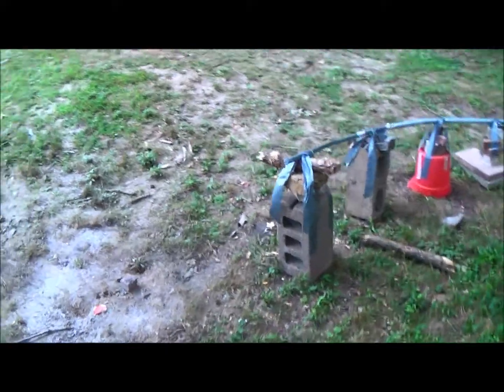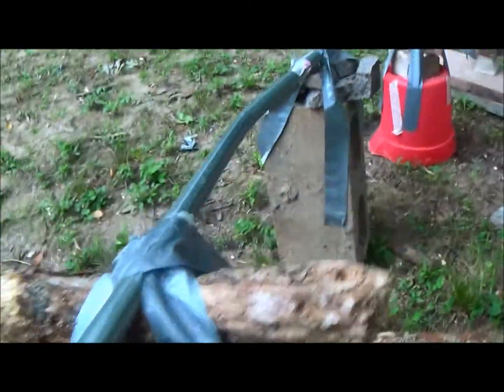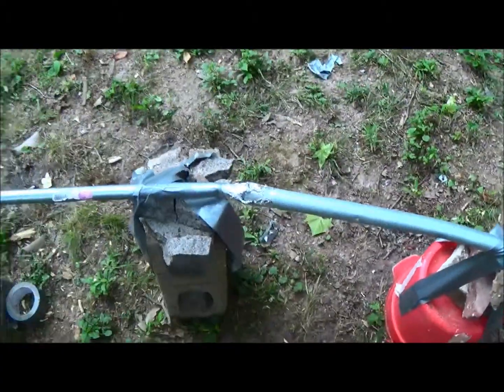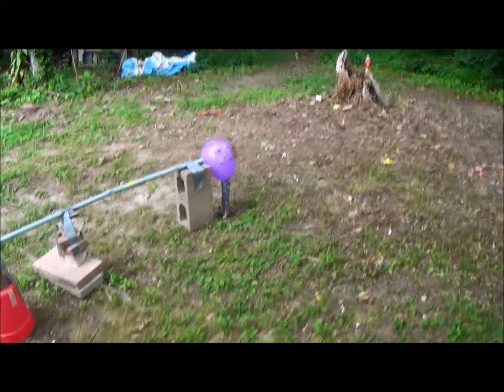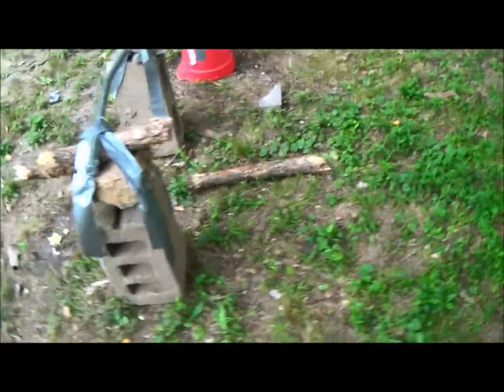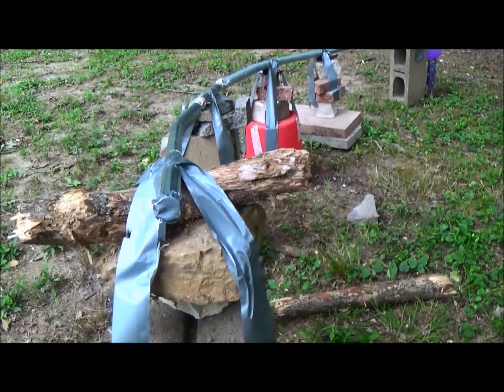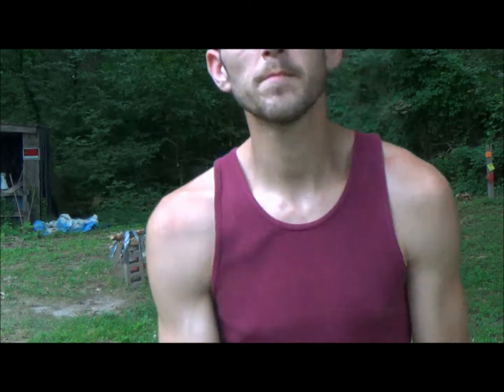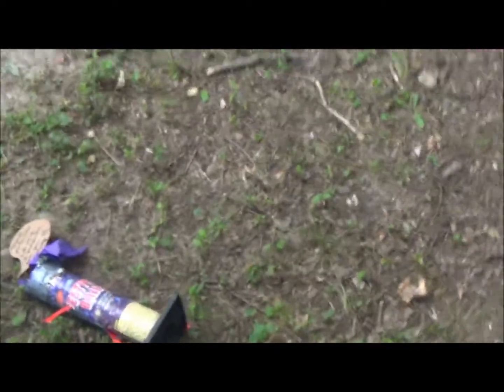The GunFather- Trick Shot Tuesday: * Bullet Pipeline*